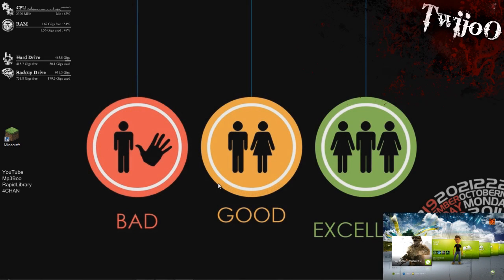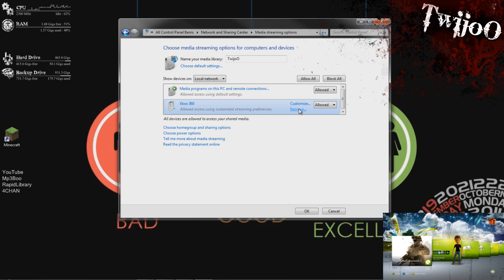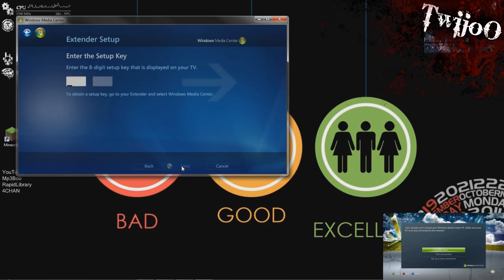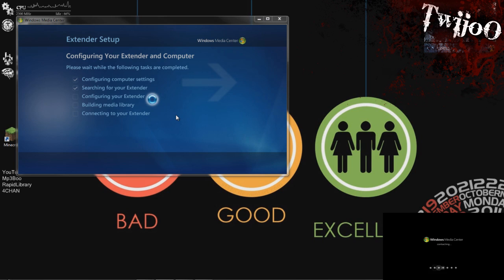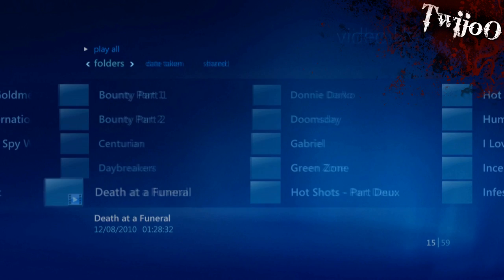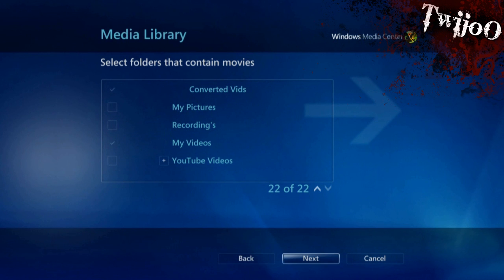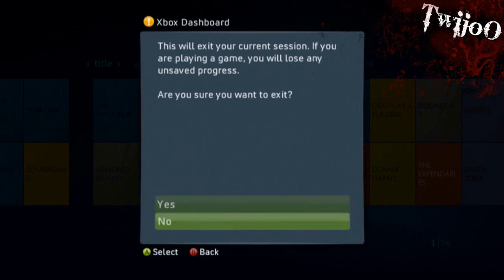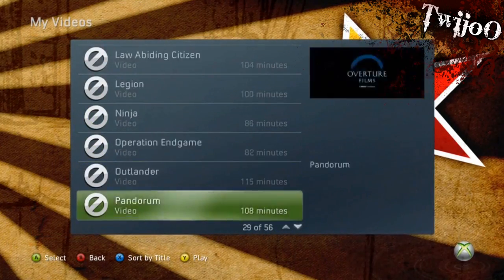Stream Movies from PC to XBox | Tutorial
►►►Read First◄◄◄